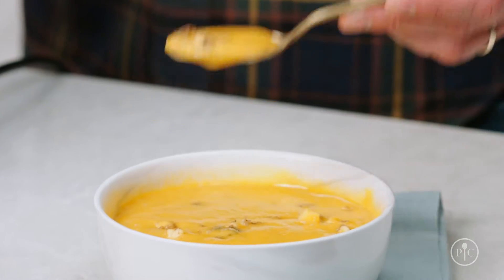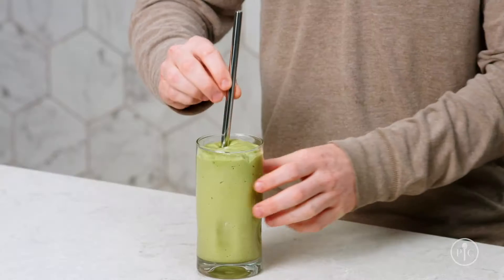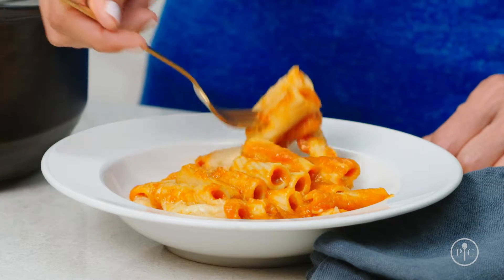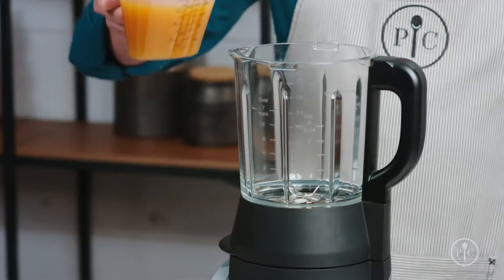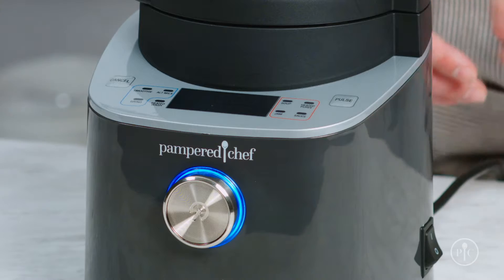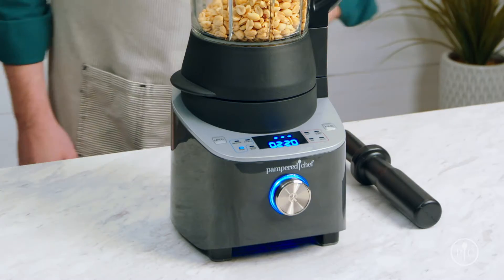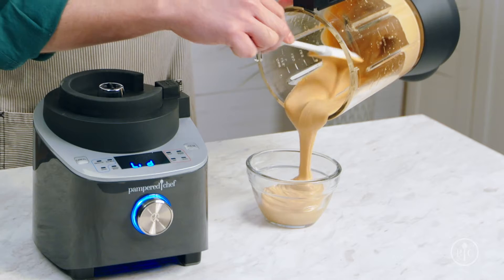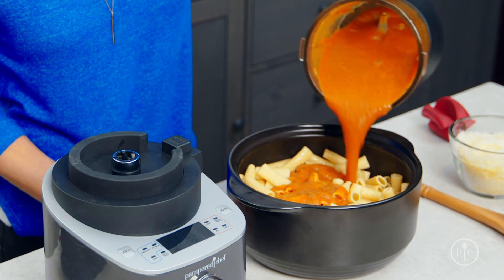Pampered Chef Deluxe Cooking Blender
Blenders aren’t just for smoothies anymore! Our innovative new blender has settings that heat up to 220˚F (104˚ C), which means it doesn’t just blend—it cooks.

With a cooking blender, you can make everything from smoothies and milkshakes to soups, jams, alternative milks, and nut butters. With 8 preprogrammed settings, there’s no guesswork. The pitcher has a 6-cup capacity for hot food and 7-cup capacity for cold food, and comes with a tamper, dual-sided cleaning brush, strainer bag, boil-over guard, and a cooking guide with more than 60 recipes.